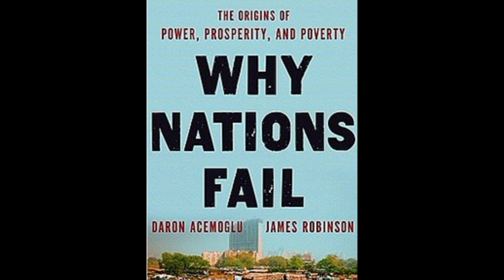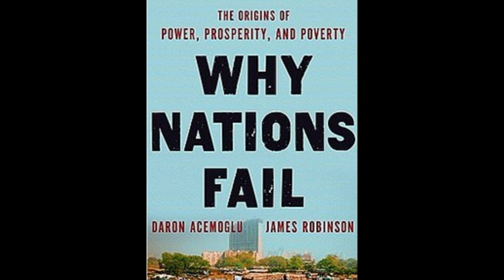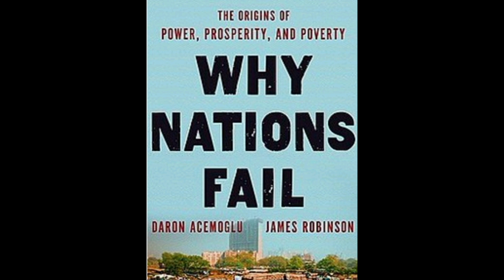Summary of "Why Nations Fail" by Daron Acemoglu and James Robinson | Key Insights & Analysis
Get an in-depth summary of "Why Nations Fail" by Daron Acemoglu and James Robinson. This video breaks down the core ideas and arguments about why some nations prosper while others fail. Explore the role of political and economic institutions, historical events, and the impact of power dynamics on national success or failure. Perfect for students, economics enthusiasts, and anyone interested in understanding global inequality and development.